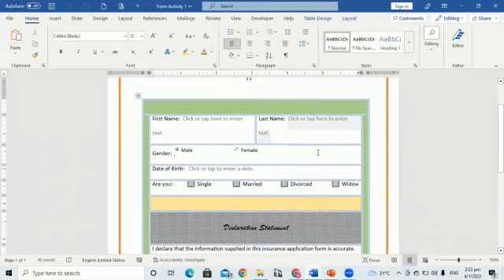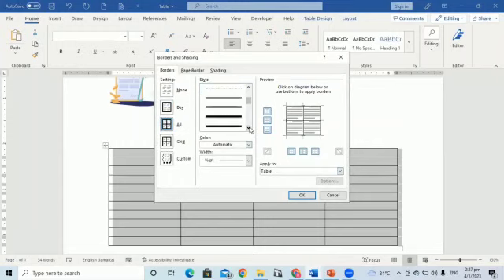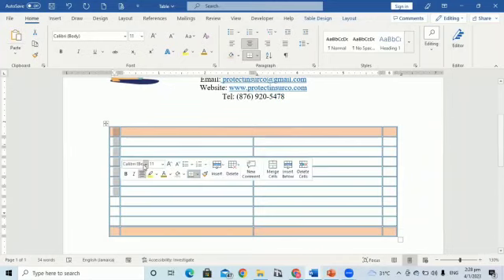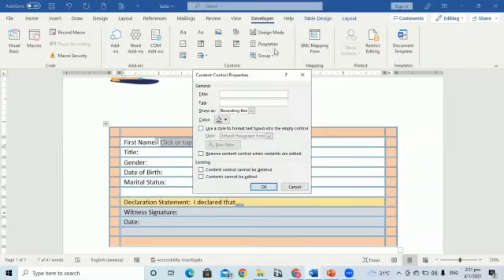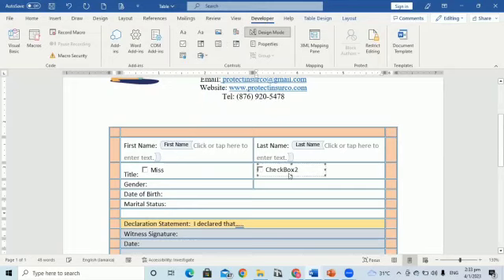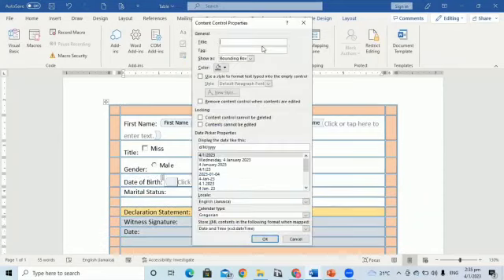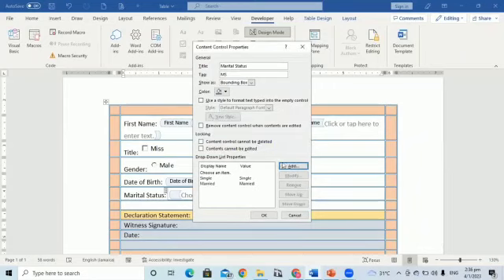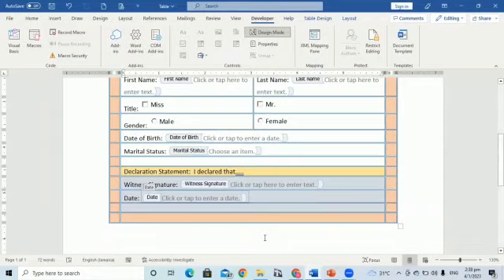Fillable Forms in MS Word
The video demonstrates how to create an electronic or online form using Microsoft Word.